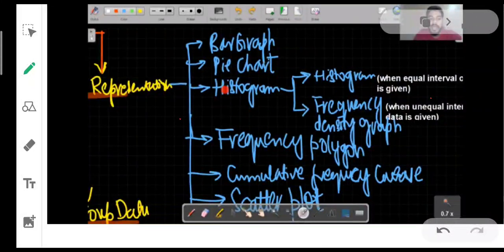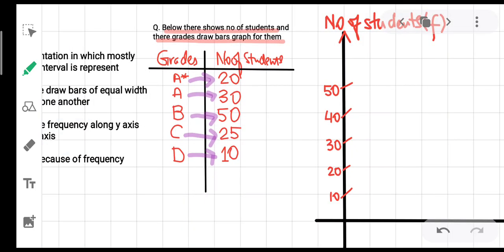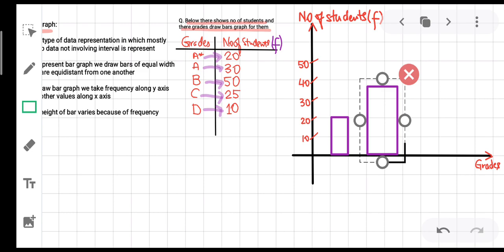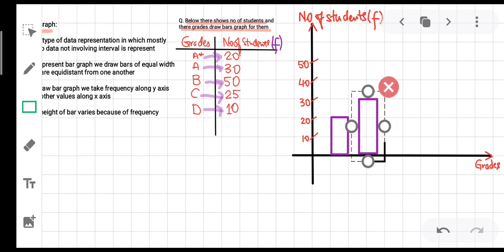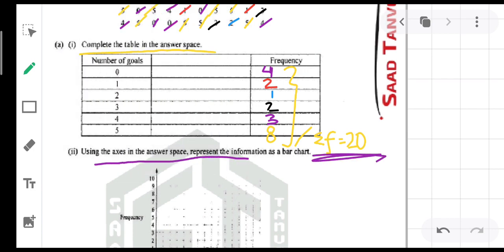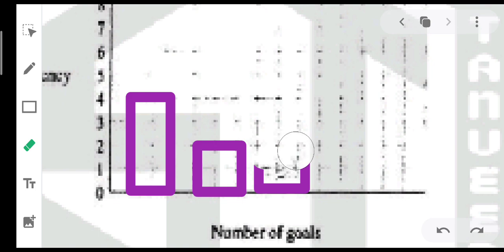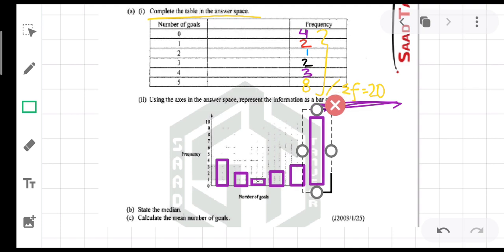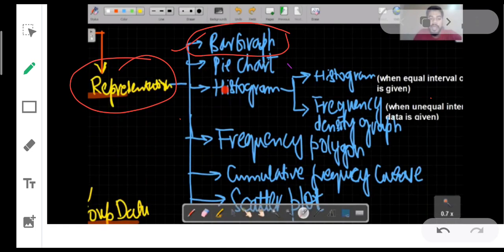Olevels Maths 4024 Statistics (Bar graph)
O/A levels Mathematics